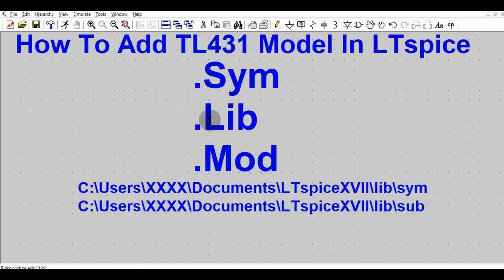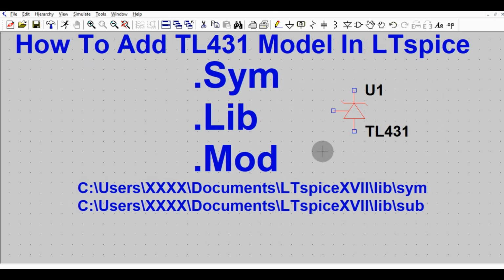how to Add TL431 model in ltspiceXVII (.Sym , .Lib, .Mod File)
In This Video :- How To Add TL431 Model In LTspiceXVII (.Sym , .Lib, .Mod File)